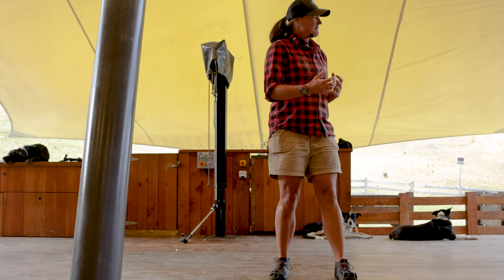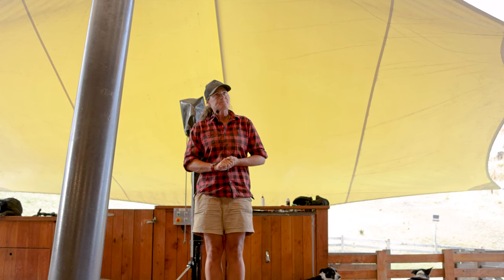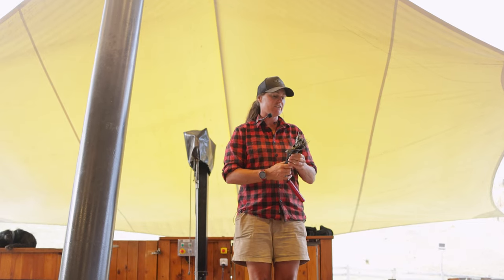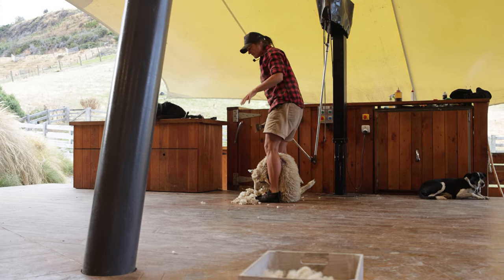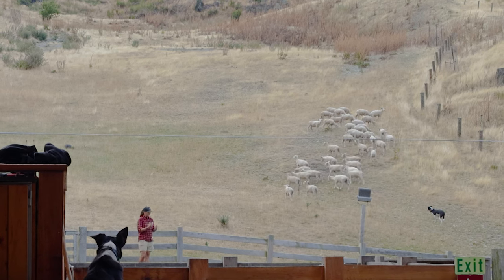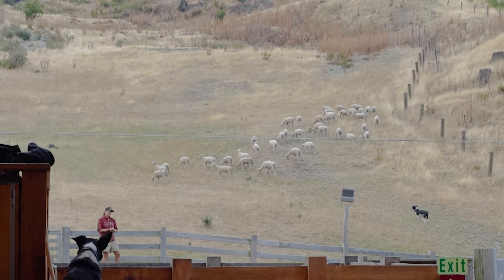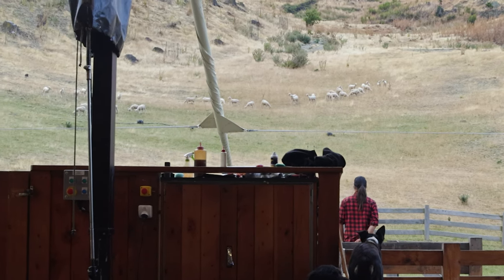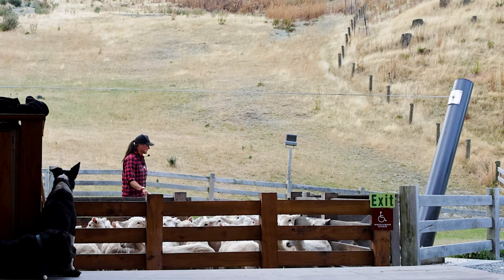Walter Peak Farm Sheep Dog and Shearing demonstration, Queenstown, New Zealand South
After we finished our scrumptious BBQ our farm host Hettie took us for a tour. We were taken to the amphitheatre, where we watched sheep shearing display by Hettie. We also watched  the remarkable skill of the border collie Missy who rounded up sheep from the paddocks.